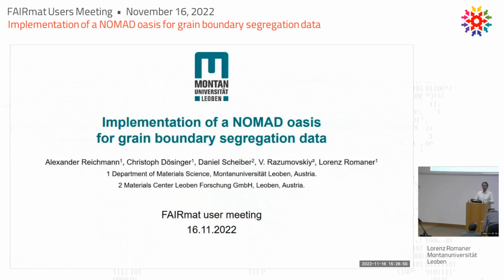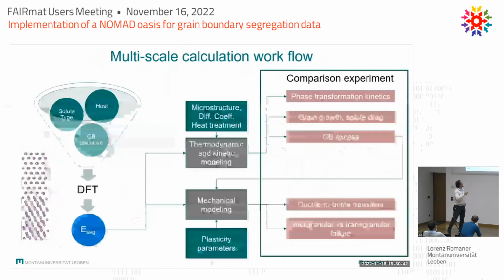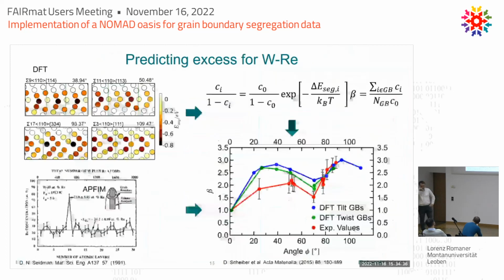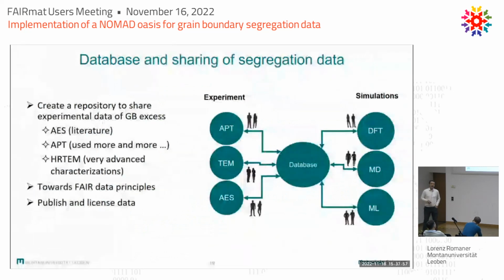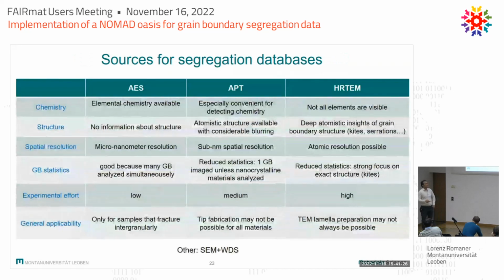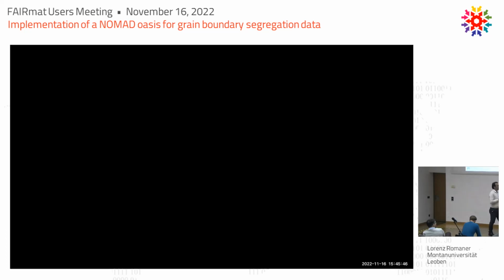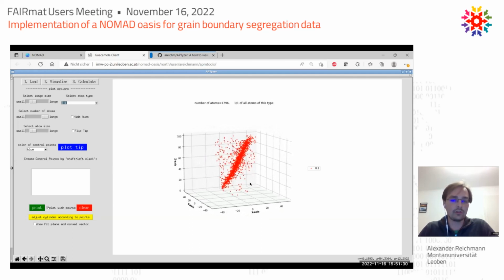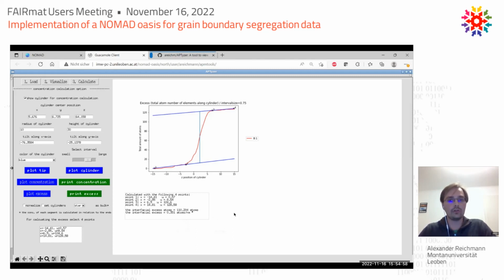Lorenz Romaner: Implementation of a NOMAD oasis for grain boundary segregation data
At the FAIRmat users meeting on November 16 2022, Lorenz Romaner of Montanuniversität Leoben gave the talk " featuring Alexander Reichmann.
Find out more about Materials Science at Leoben at materials.unileoben.ac.at.